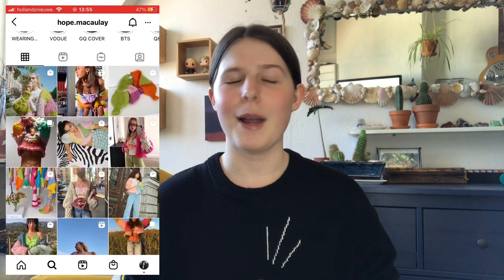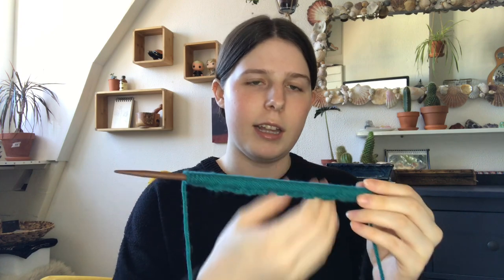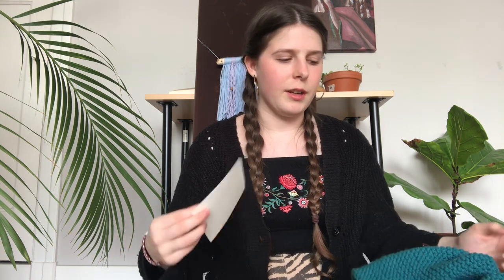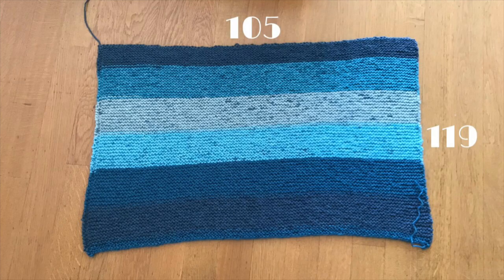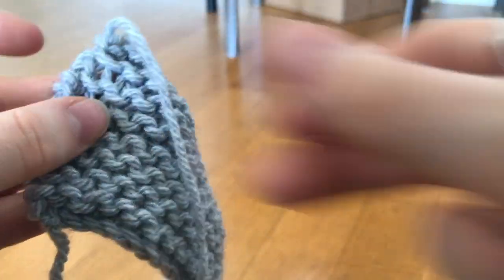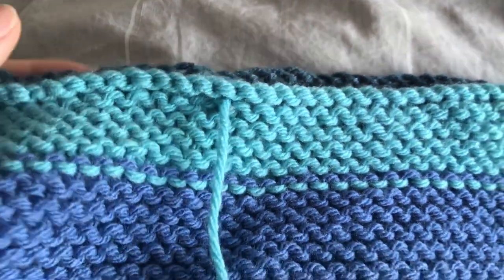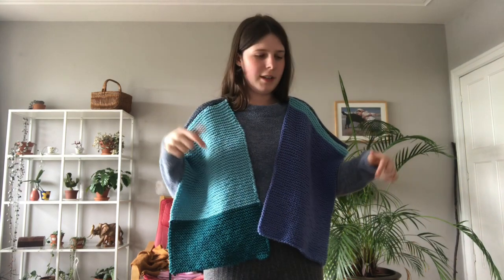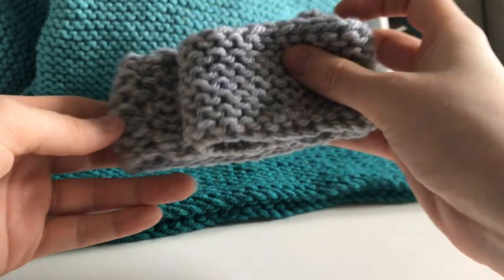I knitted the chunky cardigan of my dreams and how you can too | Hope Macaulay inspired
Hi everyone, today I’m knitting a cardigan inspired by hope Macaulay. Tag me if you use my pattern to make your own cardigan. I hope you enjoy the video and have a great day. 😊✨

Love,
Isabel
Chapters:
0:00 Introduction
1:37 How to start knitting
4:23 How to change colors
7:56 How to finish knitting
11:46 Assembling the cardigan and measurements
30:53 Final result
Amount of stitches

Back: W=105 L=119
Front pieces: W=40 L=119 (times two)
Sleeves: W=84 L=109 (times two)
Cuffs: W=24 L=16 (times two)
Music: all the music is from the iMovie app on my iPhone.